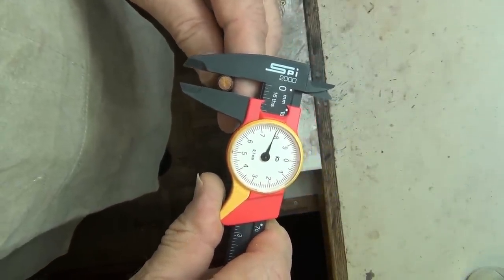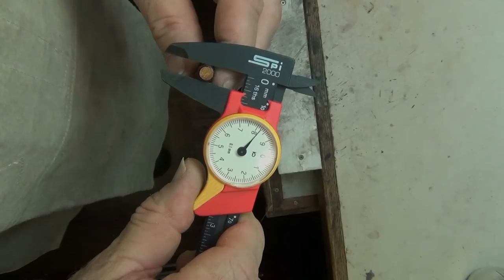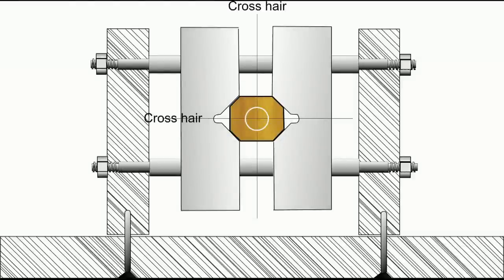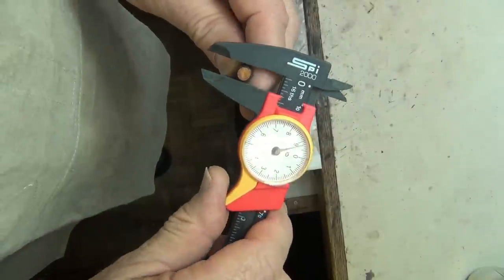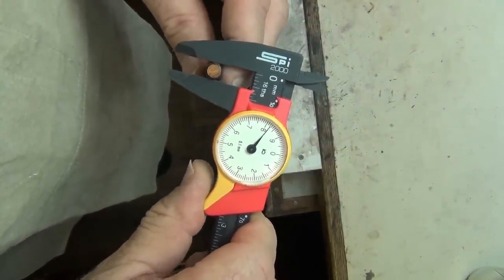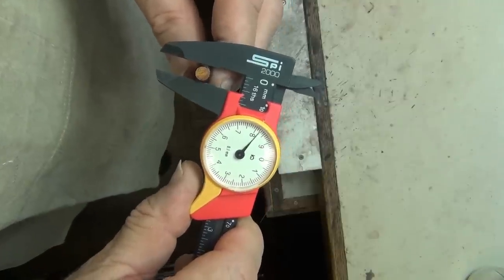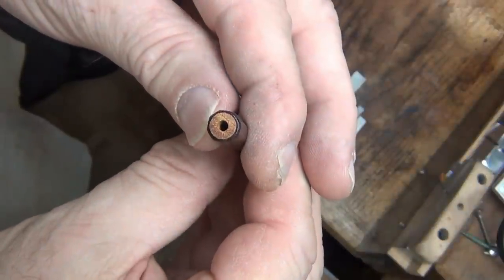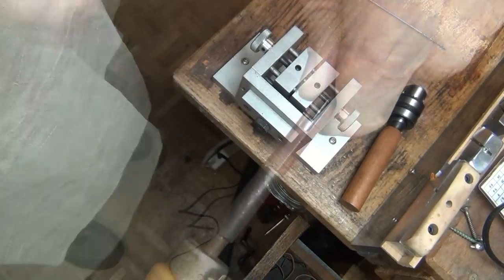Turning the bow butt 90 degrees for perfect centering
Since the jaws  of the BowBadger always close to a perfect center,  the new bow screw shaft will be drilled exactly between the top and bottom facets of the bow. This  makes the button seat not only be optically perfect but also functionally perfect.